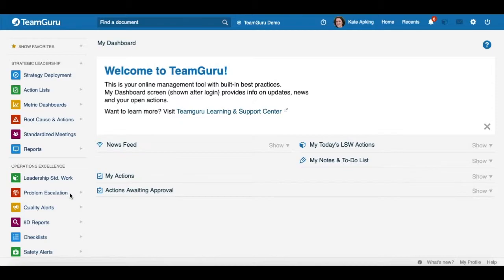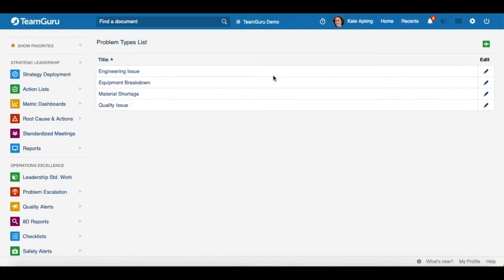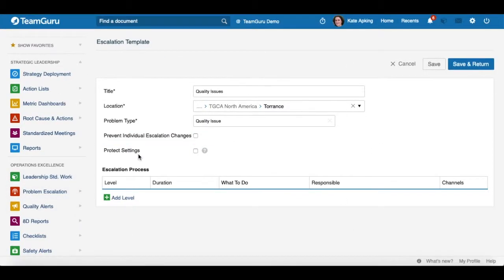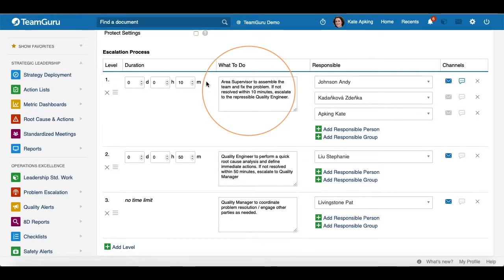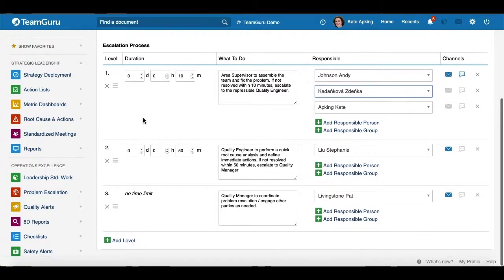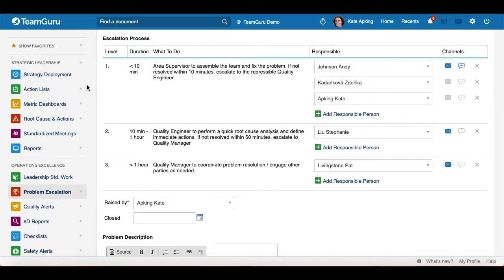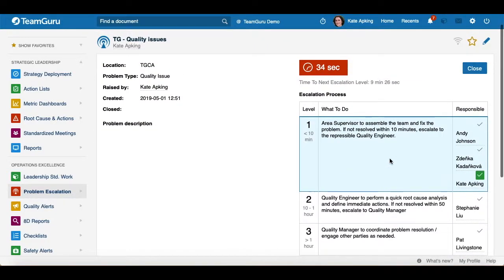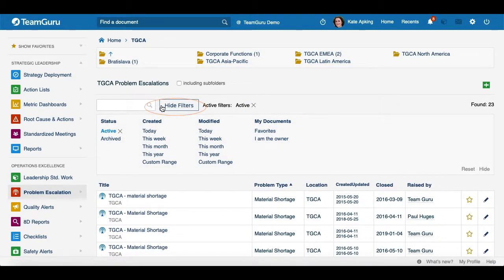TeamGuru Tutorial: Problem Escalation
Enable rapid response to any problem with immediate notification to all relevant people and built-in escalation system.You can predefine an escalation procedure so that the problem will get automatically escalated to the next level if not resolved within a predefined time period.